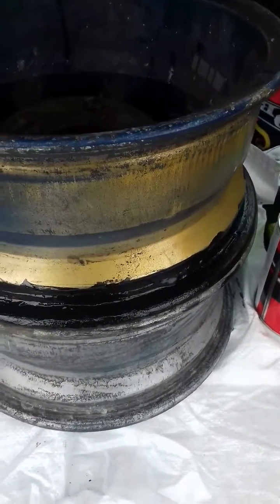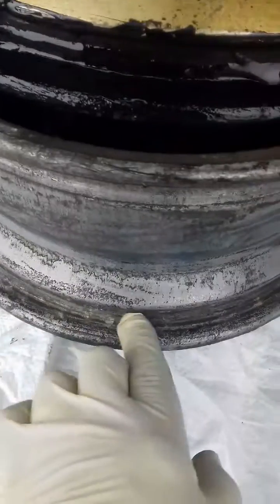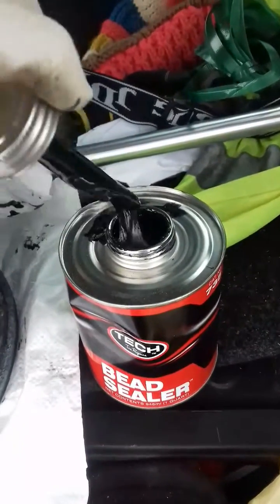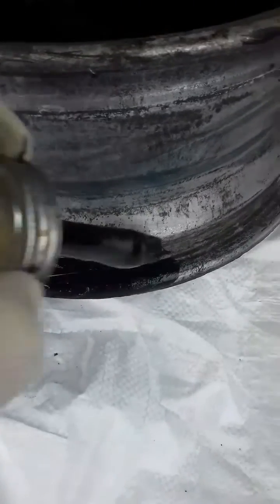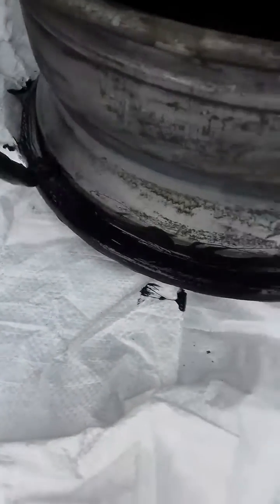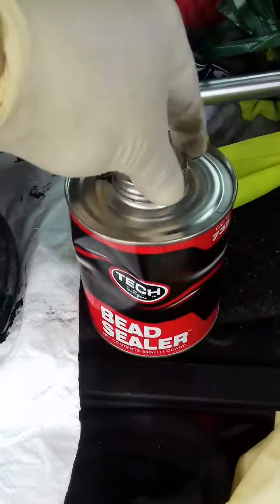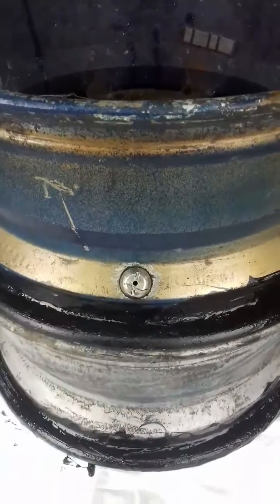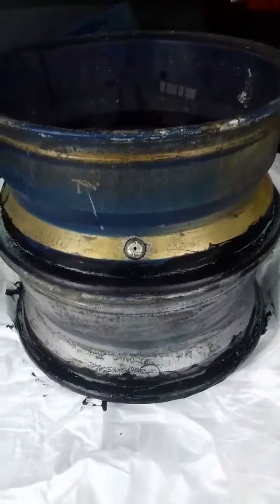Curing/fixing leaking alloy wheels/rims with TECH bead sealer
You might extend the sealant over the whole area of the contact between the tyre and the wheel, take a look at the tyre to establish this area. It won't fix a leaking valve seal or porous wheels.

A big "Yay!" goes out to Kwikfit in Southampton for the valve and balance afterwards

Bought the sealant on ebay after a bit of surfing!

Don't apply too much, just make sure the irregularities in the alloy. Give the contact area a good clean with a wire brush/ sand it lightly to remove and loose paint etc.

"The product is classified as dangerous according to Directive 1999/45/EC and its amendments.". probably why it works so well!!!